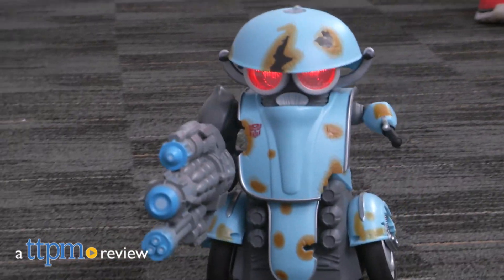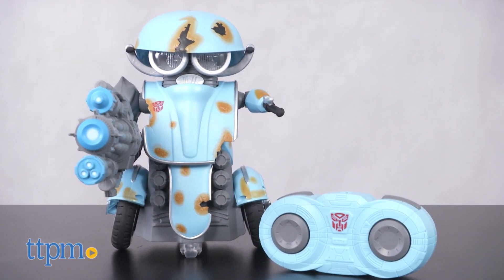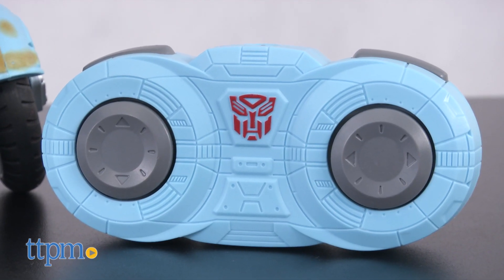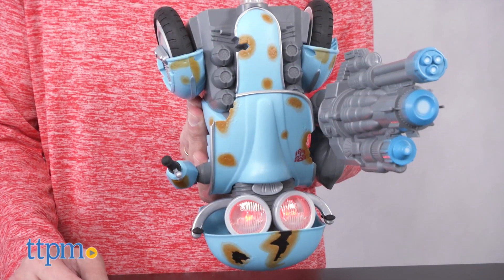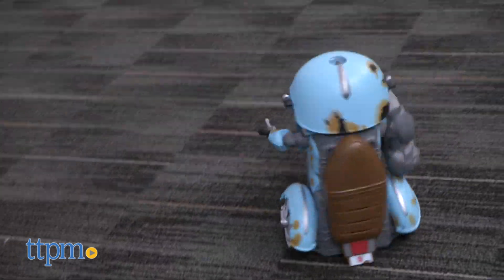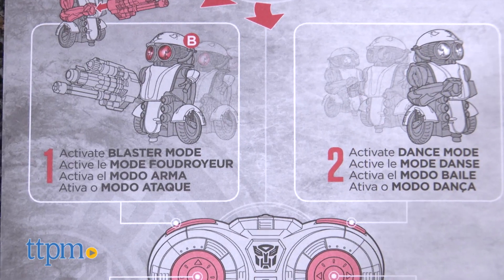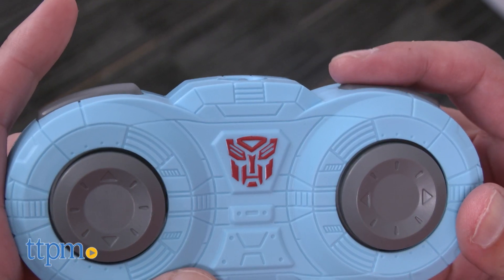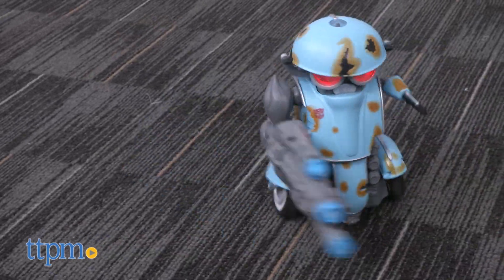Autobot Sqweeks RC from Hasbro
Transformers Sqweeks Remote Control Toy from The Last Knight. Sqweeks goes forward and back , turns, has blaster and dance modes. For full review and shopping info

Product Info: Autobots Sqweeks Remote Control toy features the new character launched in Transformers The Last Knight. Sqweeks has basic functions like forward and back, turns left and right, features a blaster mode and a dance mode. This is remote, not radio control, which means you need to be within 10 feet of Sqweeks in order for it to work properly.